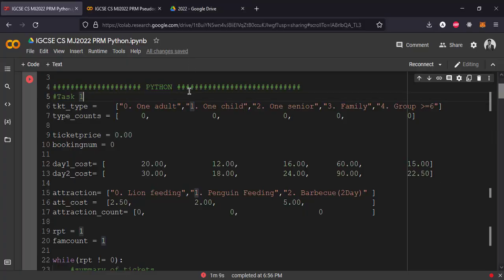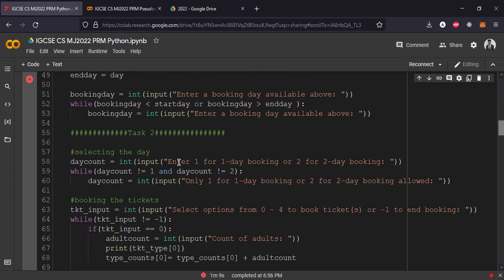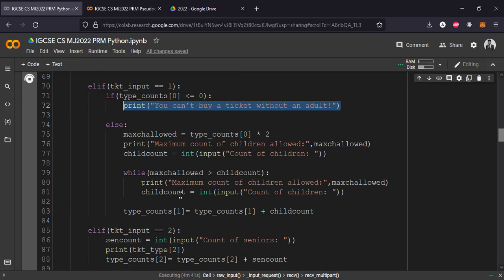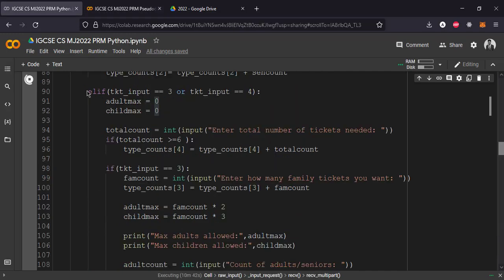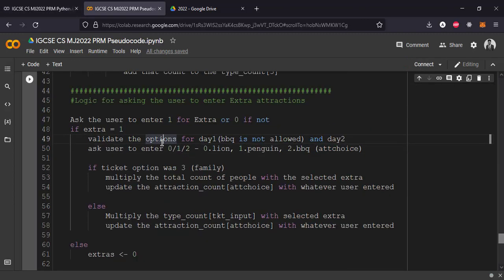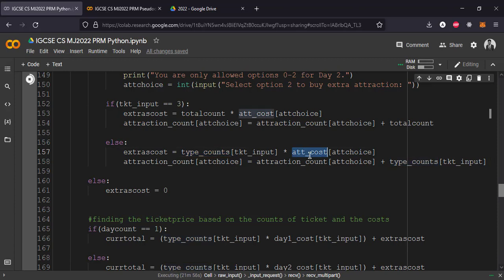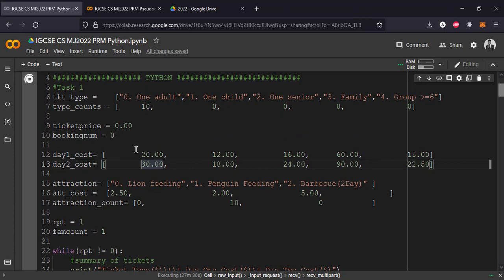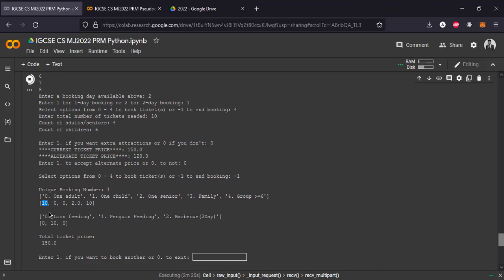IGCSE/OL Computer Science | May June 2022 P22 | Pre-Release Task 1,2,3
Link to Pre-release material solutions / IGCSE Computer Science (0478) notes and codes / ICT solved papers

The solution to IGCSE/OL Computer Science May June 2022 P22 Pre-Release Material has been discussed in this video.